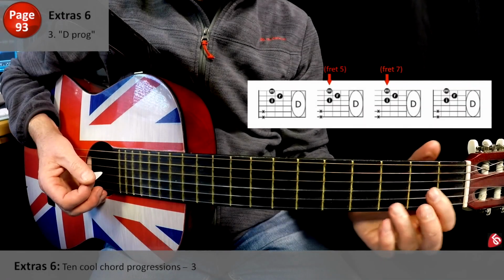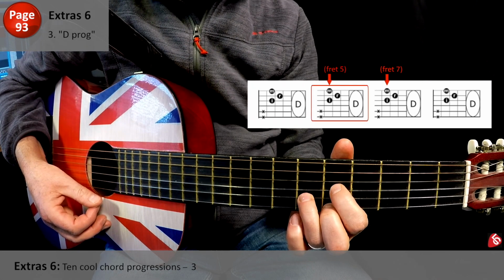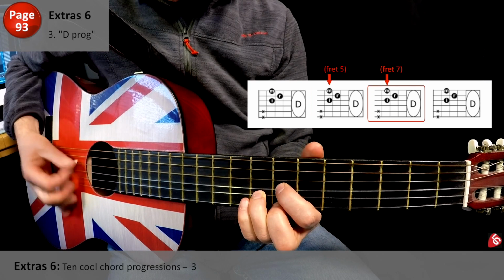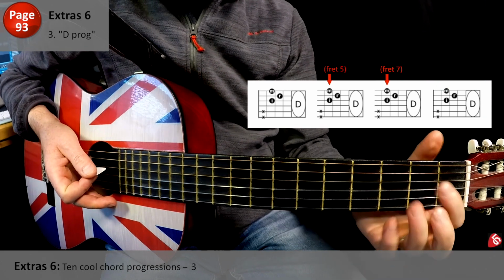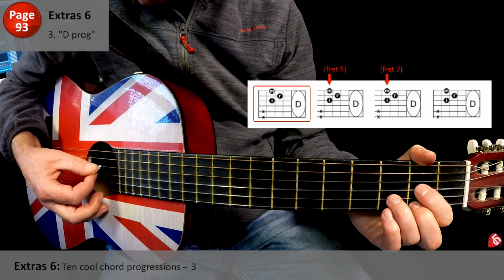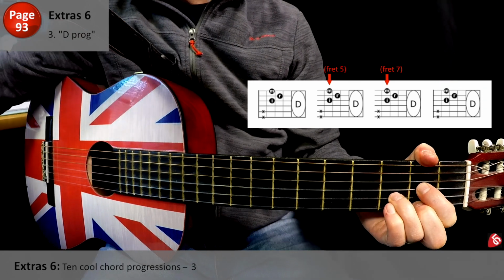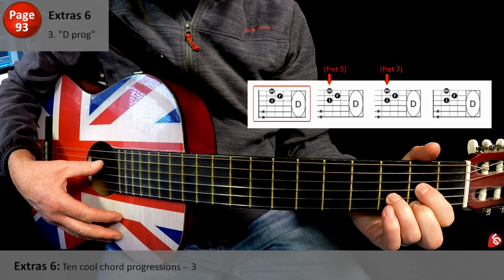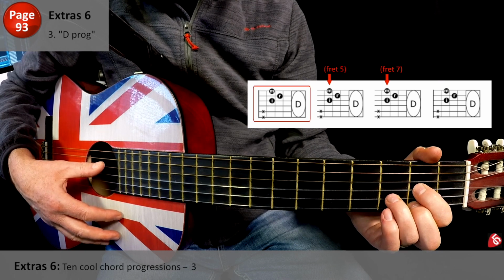Extras 6.3: "D Prog"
Page-by-page videos of the really helpful tuition book "Love Guitar – The Real Beginner's Guide":